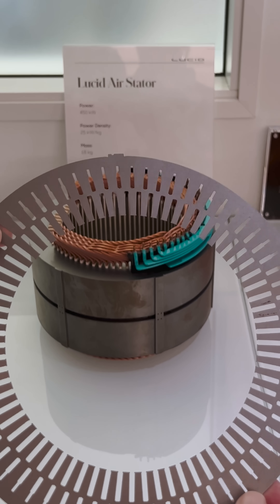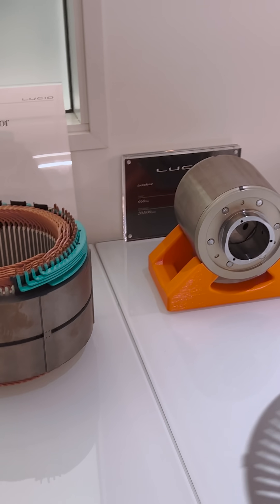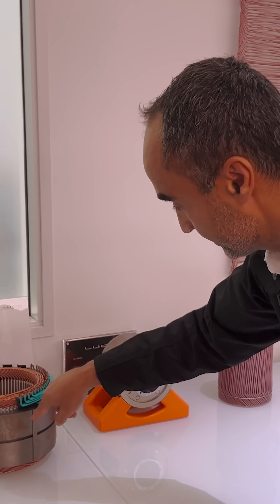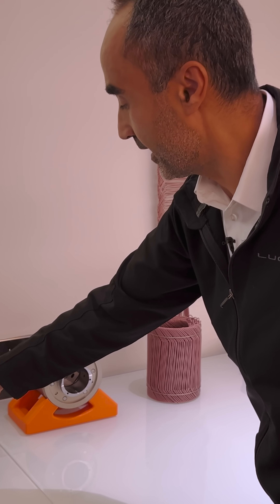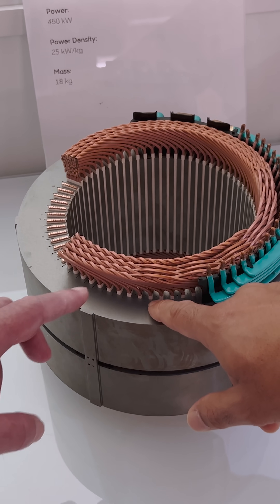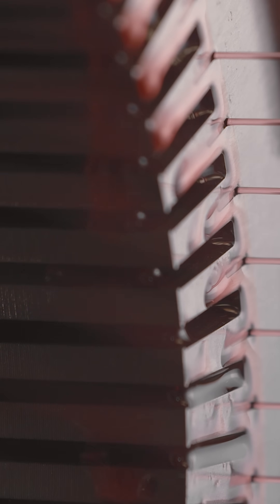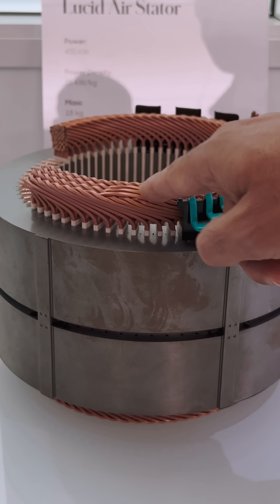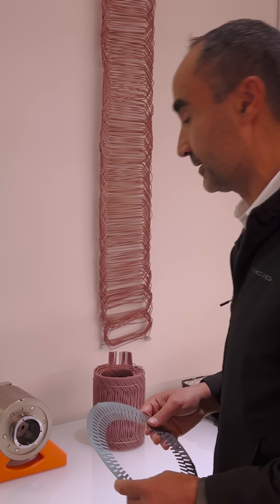How Lucid Keeps Its Motors Cool: Inside Their Cooling System